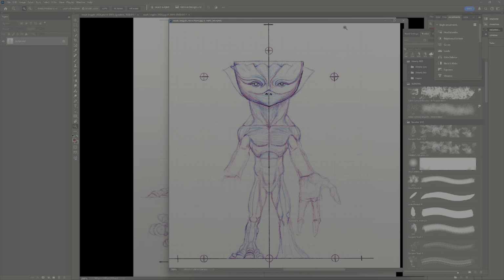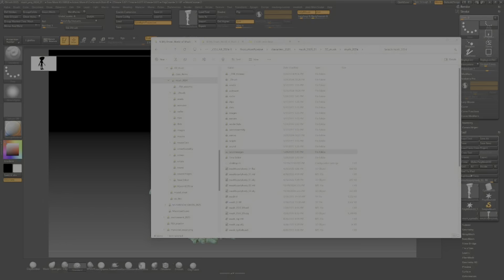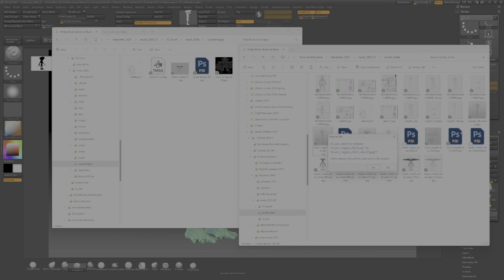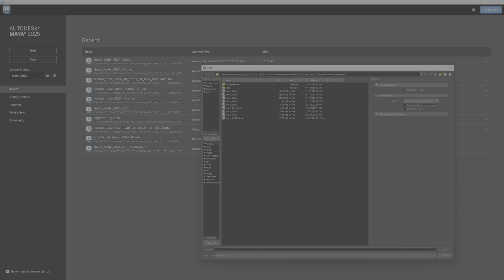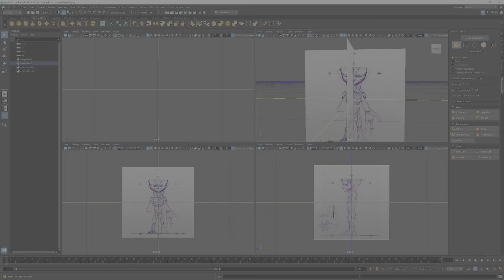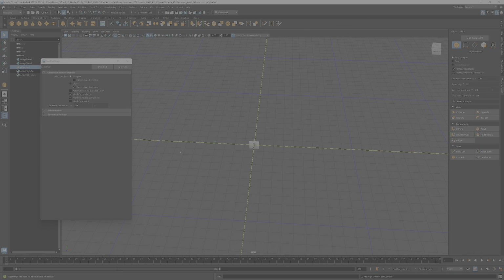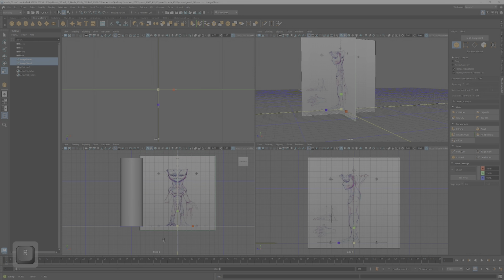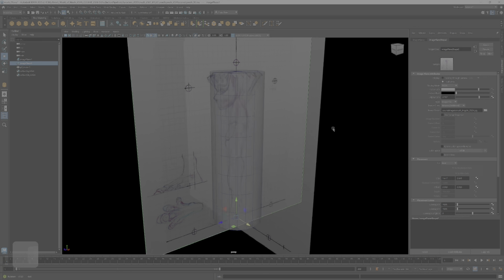Model Sheets and Image Planes into Maya Project